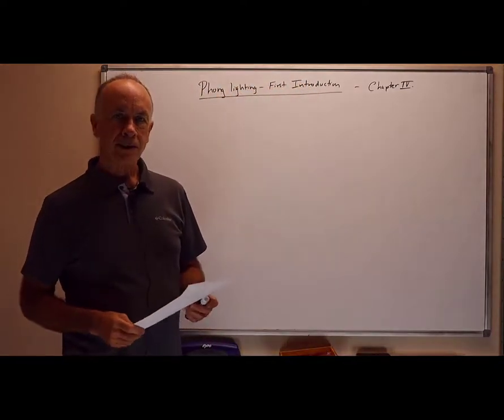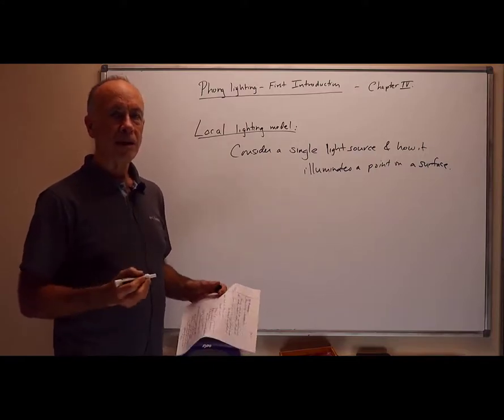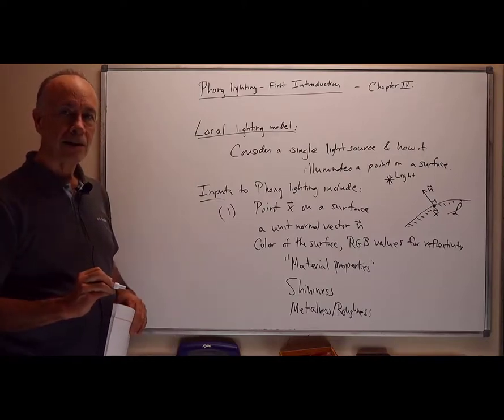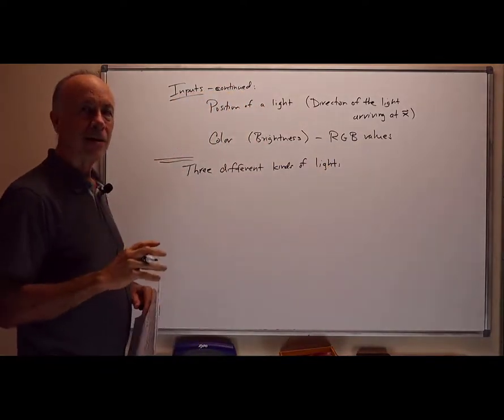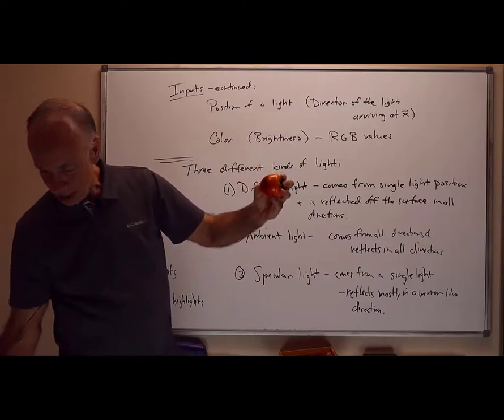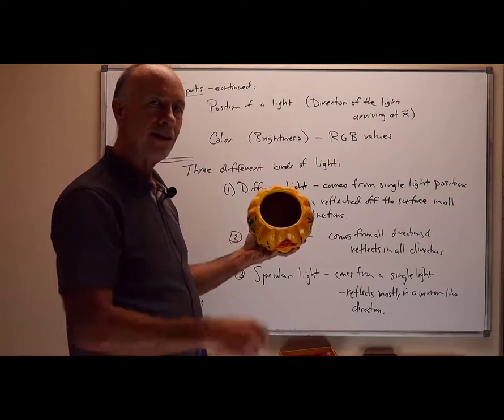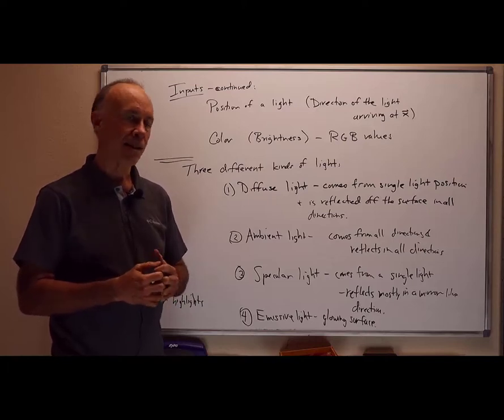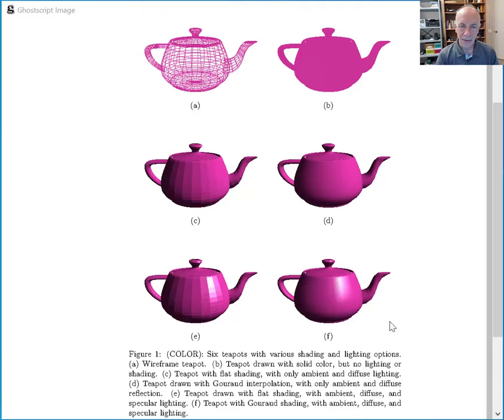06 01 Introduction to Phong Lighting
Phong Lighting: A First Introduction